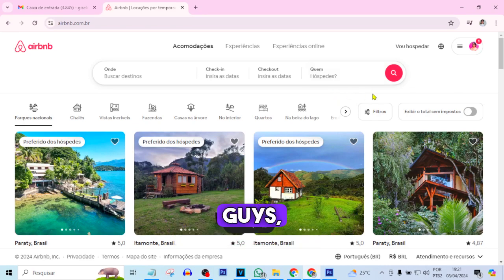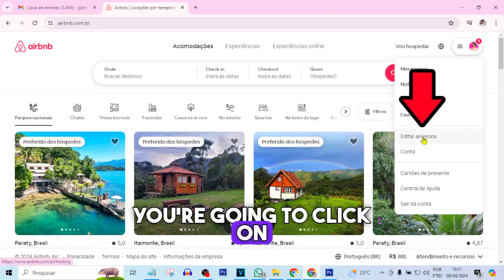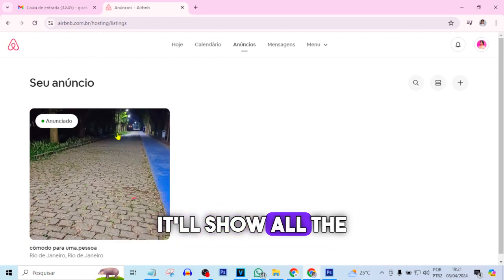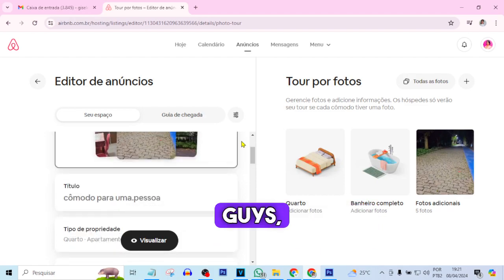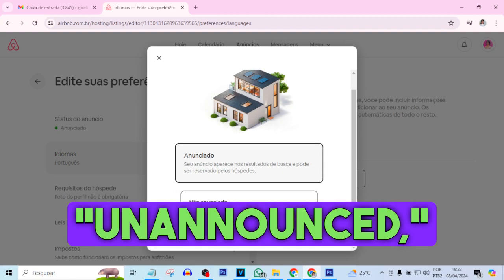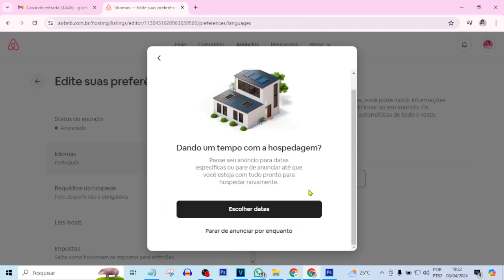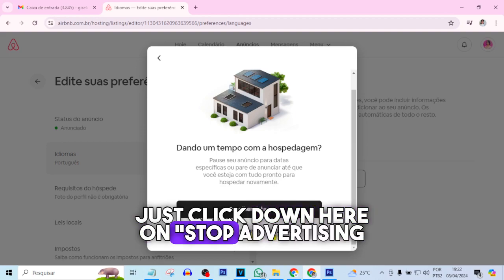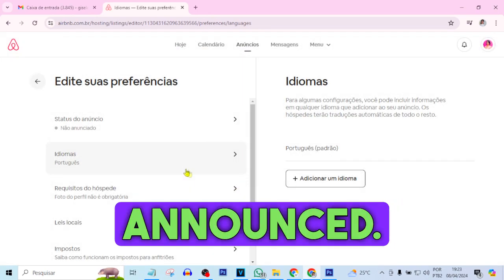How to Remove an airbnb listing | Updated 2024!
Hey guys, in this video I show you how to remove or pause a listing on the Airbnb website.